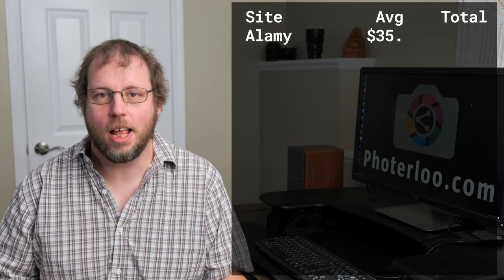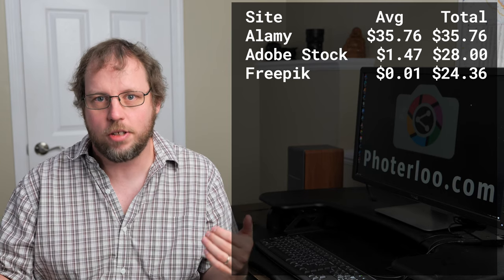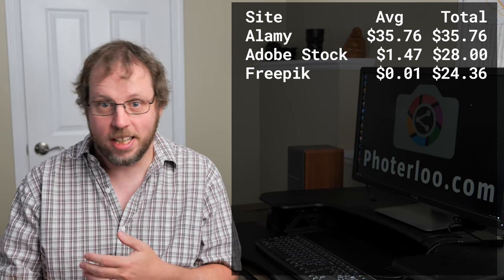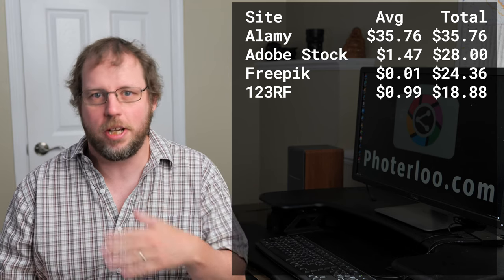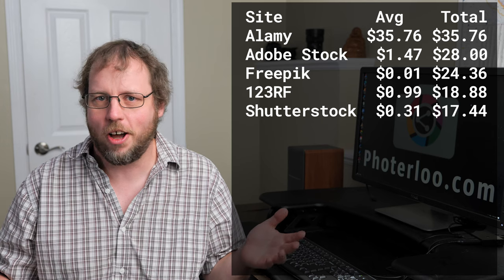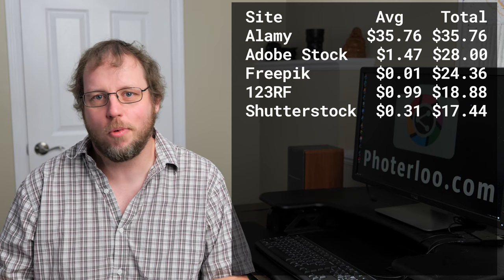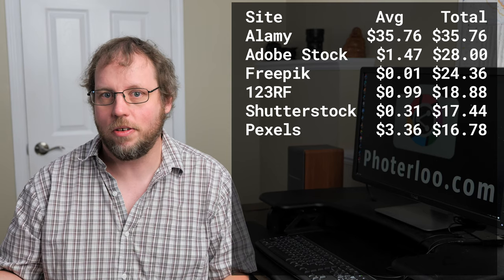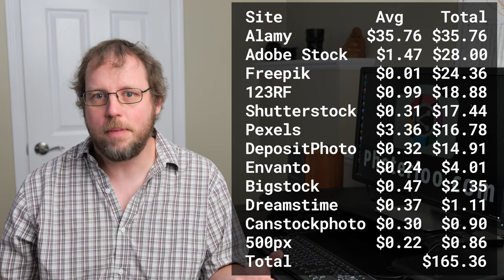My June 2020 Stock Photo Sales Report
Here is a link to signup to Freepik as a contributor

In this video I walk through my stock photo sales for June, Covid-19 is still hitting my sales pretty hard but there were some bright spots in June.